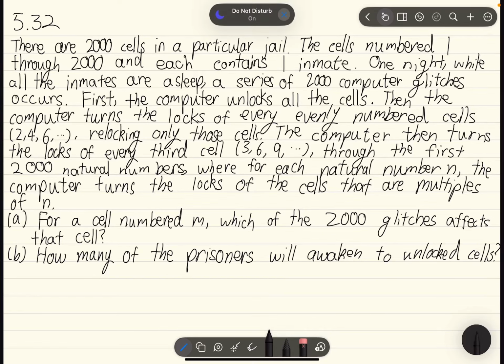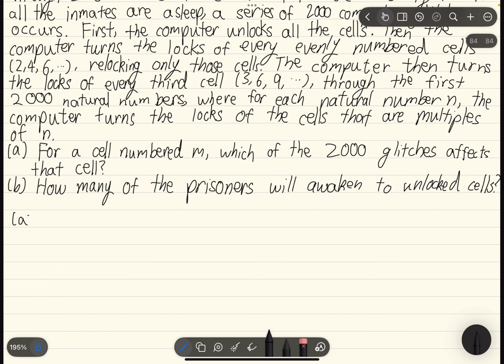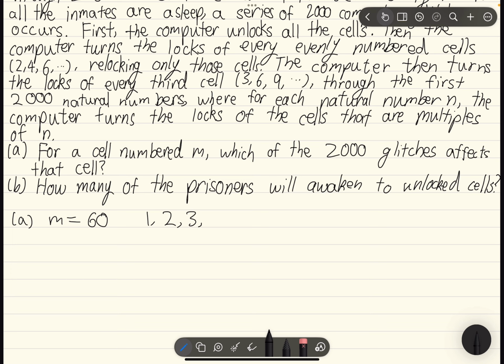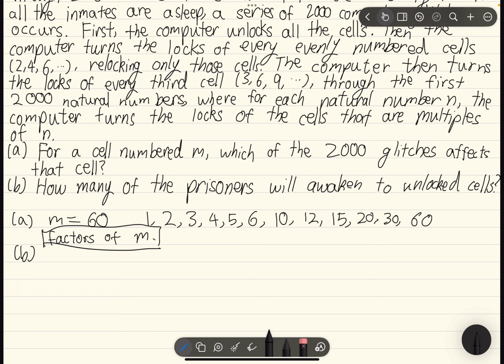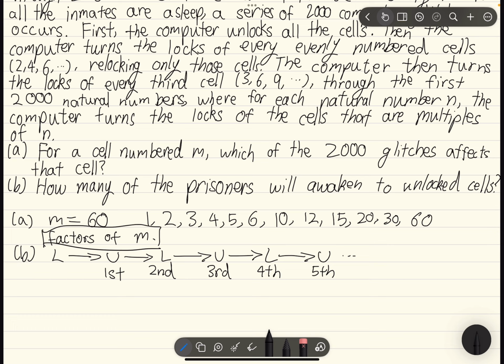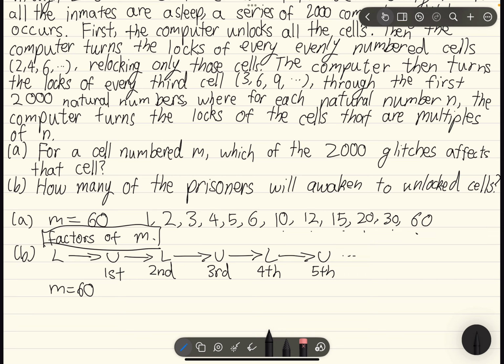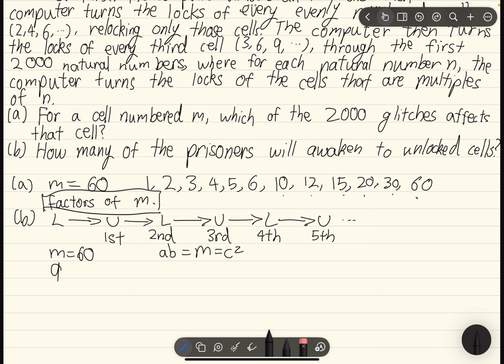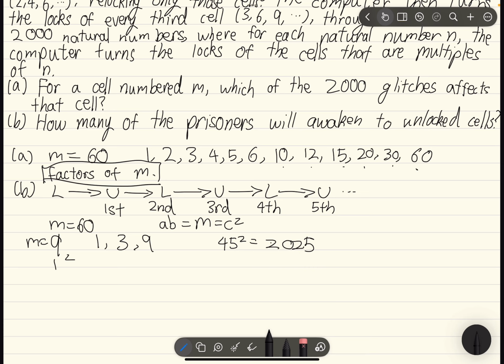AOPS Introduction to Number Theory 5.32 Explained: Rundown on Each Step